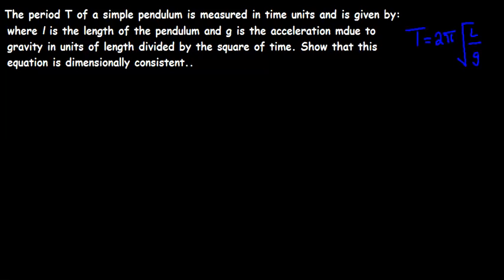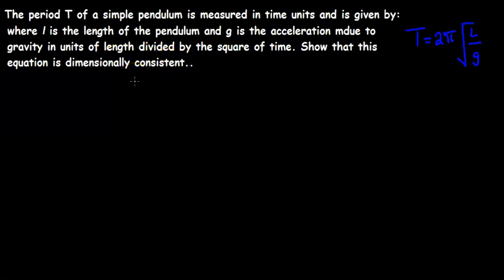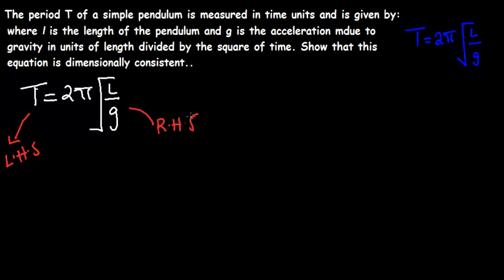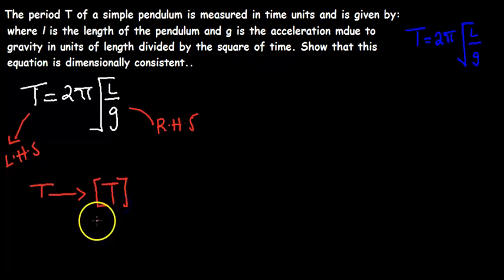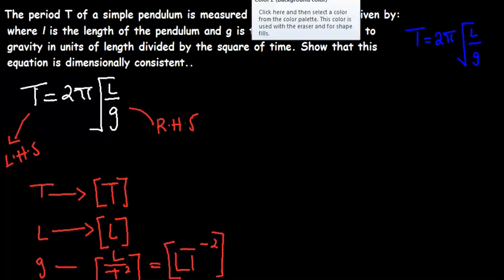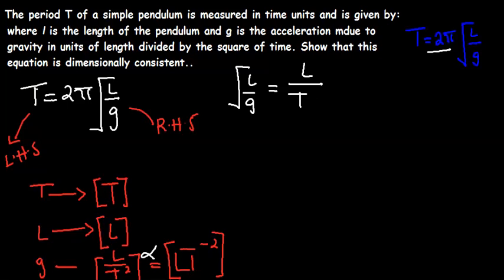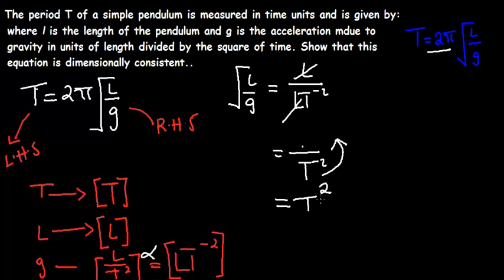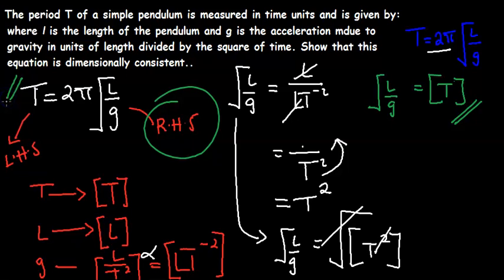Dimensional Analysis: The Science Behind Pendulum Motion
In this video, we dive into the physics of the simple pendulum and explore how the period equation \( T = 2\pi \sqrt{\frac{l}{g}} \) is dimensionally consistent. Learn how time, length, and gravity come together to describe the motion of a pendulum. Perfect for students and physics enthusiasts!